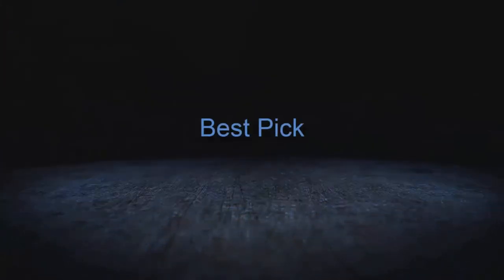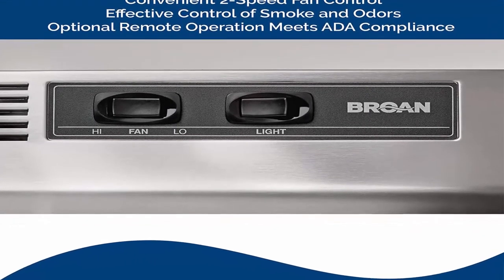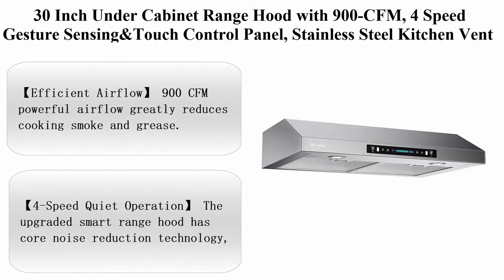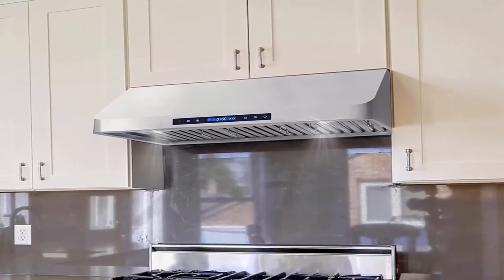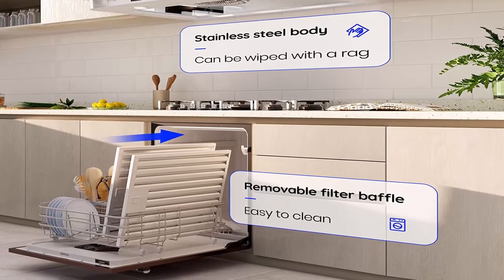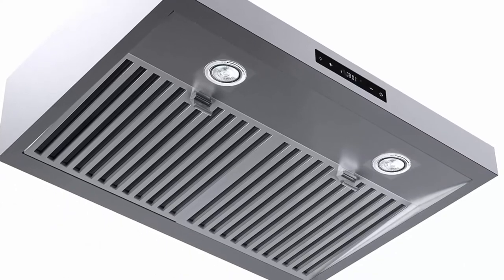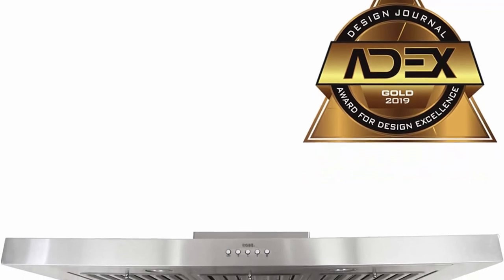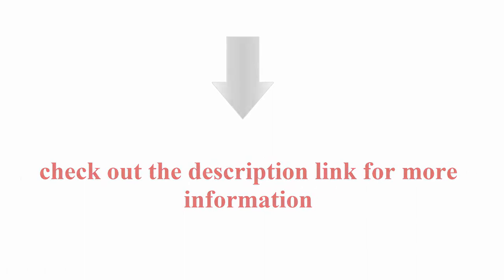Top 11 Best Under Cabinet Range Hood in 2023 Reviews & Buying guide!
Top 11: Hauslane | Chef Series 30" PS18 Under Cabinet Range Hood, Stainless Steel | Pro Performance | Contemporary Design, Touch Screen, Dishwasher Safe Baffle Filters, LED Lamps, 3-Way Venting

Top 10:  Broan-Nu Tone 413004 Non-Ducted Ductless Range Hood with Lights Exhaust Fan for Under Cabinet, 30-Inch, Stainless Steel

Top 9:  IKTCH 30 Inch Under Cabinet Range Hood with 900-CFM, 4 Speed Gesture Sensing &Touch Control Panel, Stainless Steel Kitchen Vent with 2 Pcs Baffle Filters(IKC01-30)

Top 8:  30 Inch Under Cabinet Range Hood with 900-CFM, 4 Speed Gesture Sensing &Touch Control Panel, Stainless Steel Kitchen Vent

Top 7:  COSMO COS-QS90 Under Cabinet Range Hood with 500 CFM, Permanent Filters, LED Lights, Convertible from Ducted to Ductless (Kit Not Included), 36 in, Stainless Steel

Top 6:  EKON 36 inches Under Cabinet Range Hood, 900 CFM Stainless Steel Kitchen Chimney Vent, 4 Speed Touch Screen Control With Remote 2Pcs 3W LED lights Dishwasher-safe Filters Fan Timer

Top 5:  IKTCH 36 Inch Under Cabinet Range Hood with 900-CFM, 4 Speed Gesture Sensing &Touch Control Panel, Stainless Steel Kitchen Vent with 3 Pcs Baffle Filters(IKC01-36)

Top 4:  Blue Ocean 30" RH76TUC Euro Style Stainless Steel Under Cabinet Ultra-Quiet Range Hood | PRO PERFORMANCE | 6-Speed LED Display Touch Sensor Control

Top 3:  PACIFIC Economy Pro Under Cabinet Range Hood PR6830AS, 850 CFM, High-Capacity Housing with dishwasher-safe Baffle Filter, Glass Touch Control, 3 Fan Speeds, Delay-Off, Stainless Steel, 6W LED

Top 2:  KOBE Range Hoods RAX2130SQB-1 Under Cabinet Range Hood, 30-Inch, Stainless Steel

Top 1:  FOTILE JQG7505 30” Under-Cabinet or Wall-Mount Range Hood | Dual DC-Motor | Side Draft Design | Hands Free On and Off | Touchscreen with 4 Speed Level | Modern Kitchen Onyx Black Glass, onxy black

👉 Top 10 Best  Power Lift Recliner Chair for Elderly Electric Massage Sofa with Heated Vibration 2021